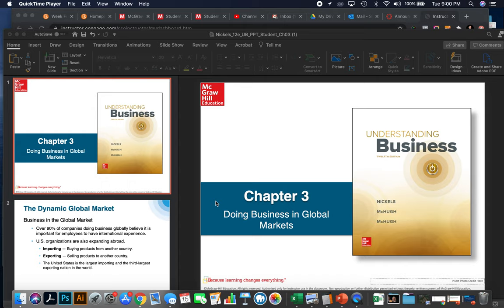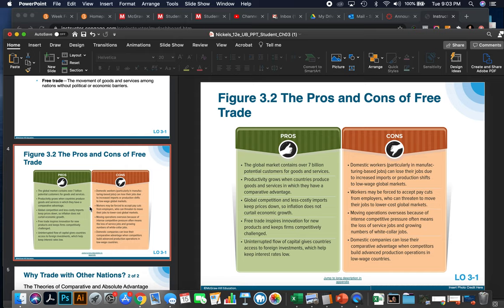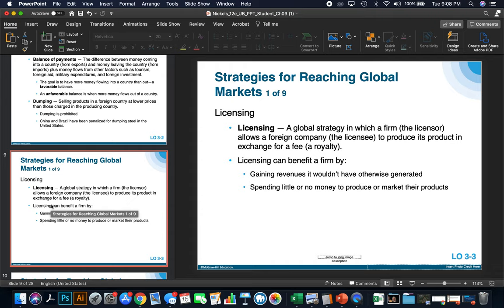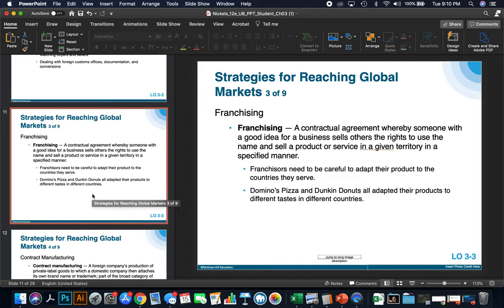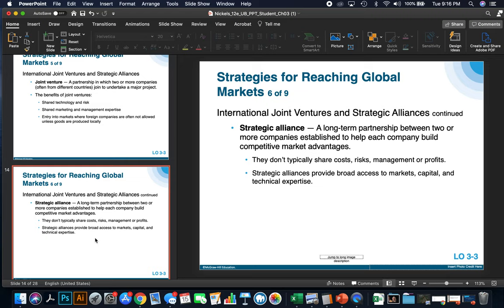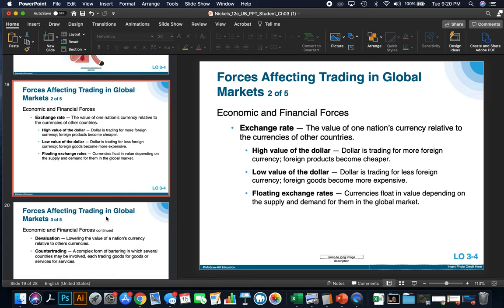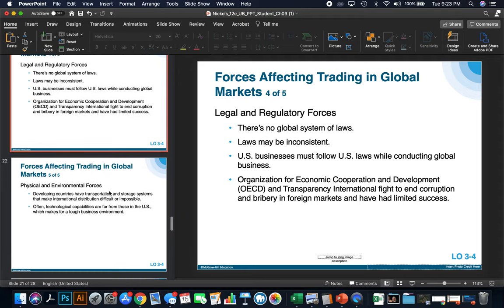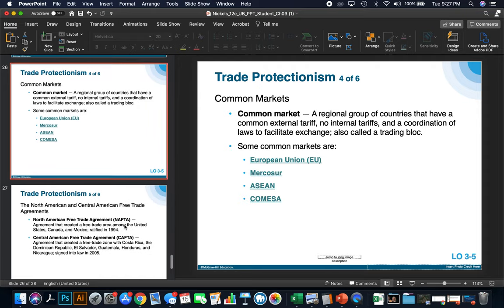Chapter Three Business in Global Markets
This chapter we'll discuss Business in Global Markets